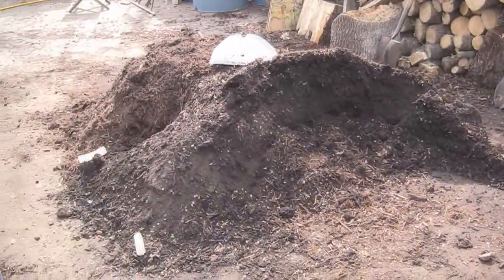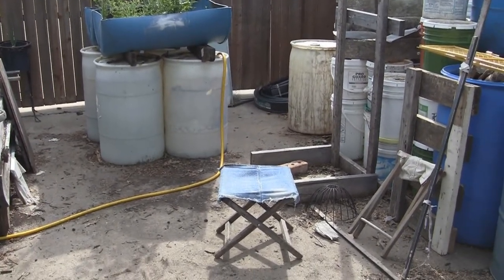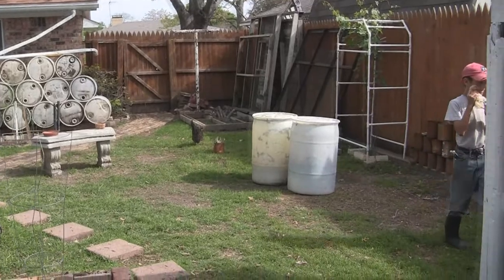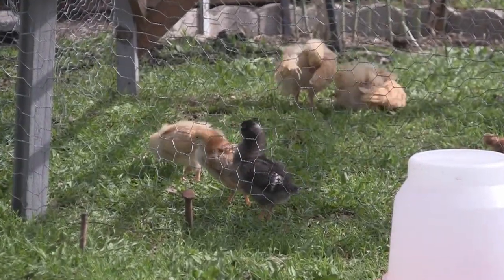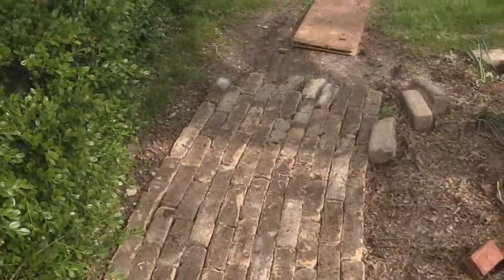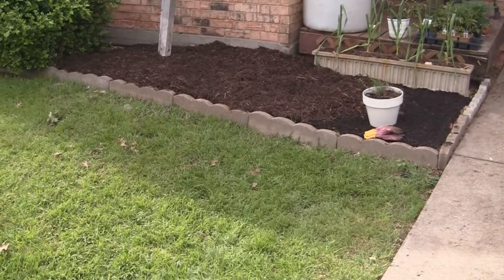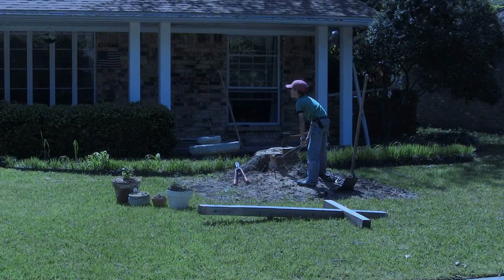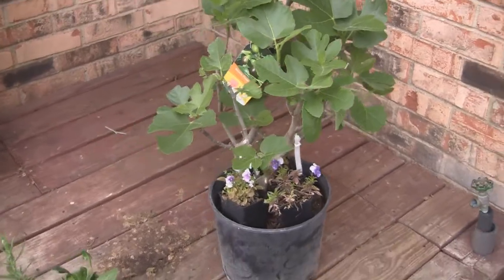Garden Update - 3-27-2012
We done more with our Back to Eden garden.  Watch and find out!